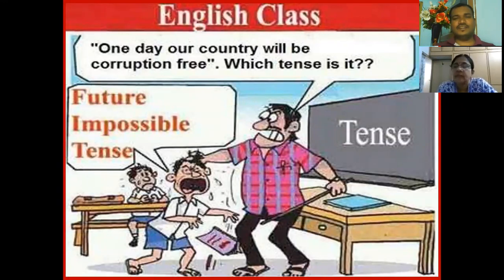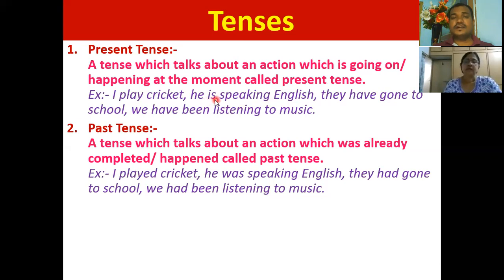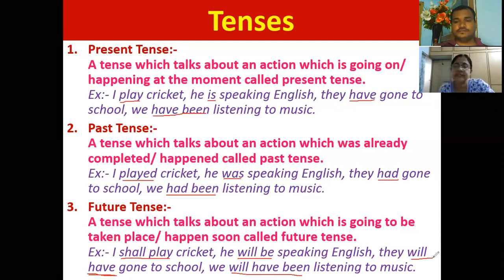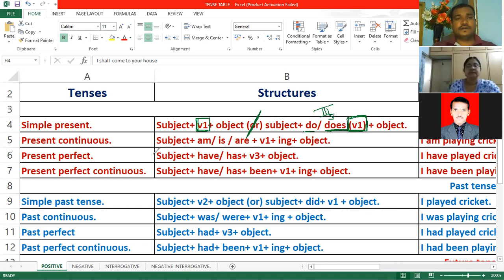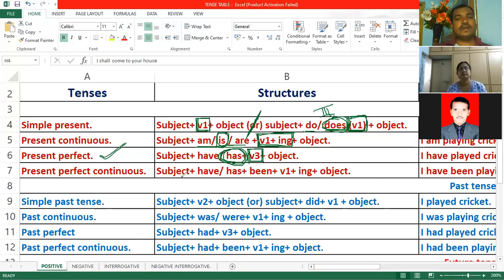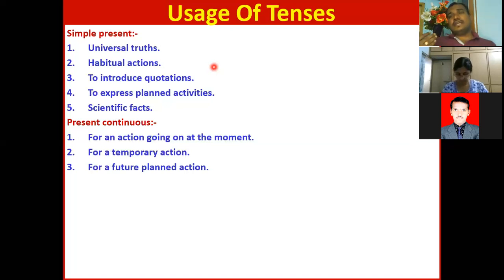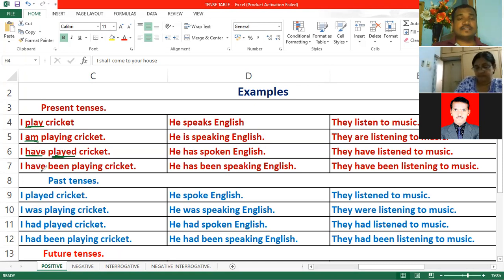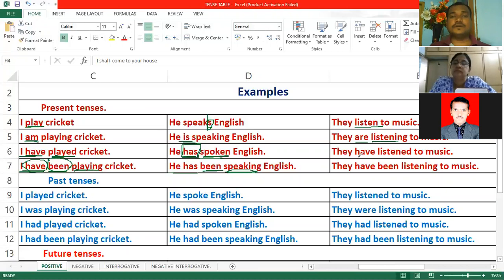Best video for Tenses, Simple and Easy Method Part - 1.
Online training video on - Best video for Tenses, Simple and Easy Method Part - 1.